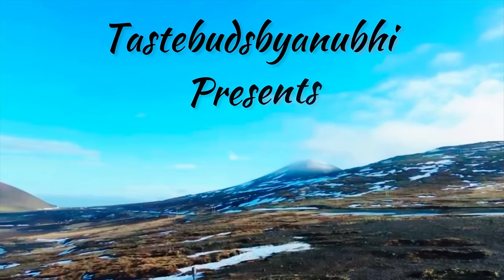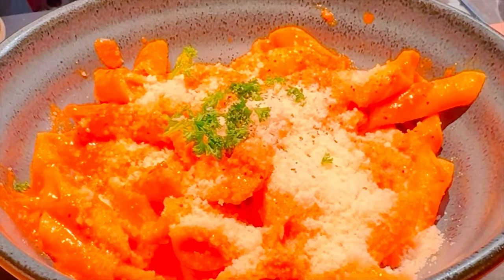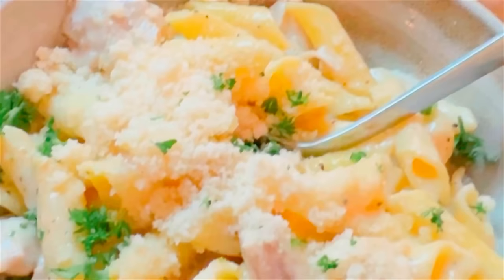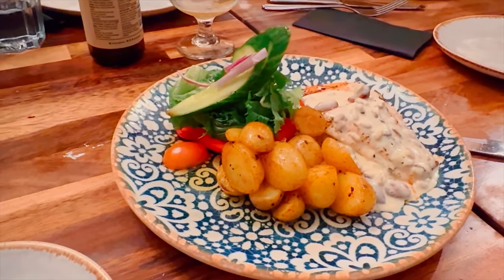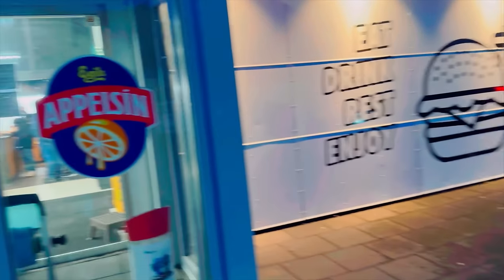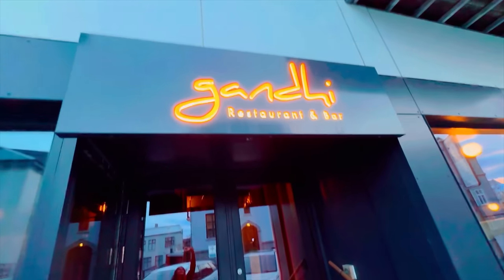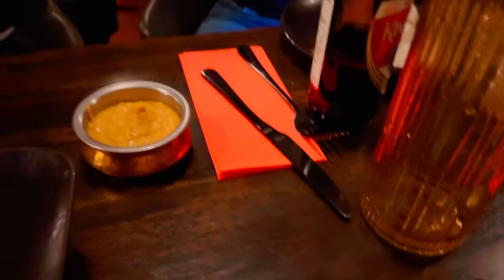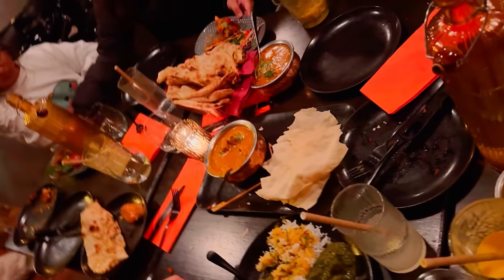Iceland Food Reviews | Icelandic Food Tour | What to eat in Iceland | Iceland Indian Restaurants